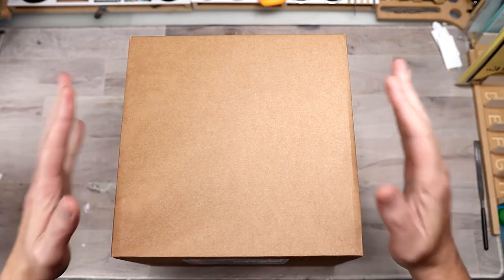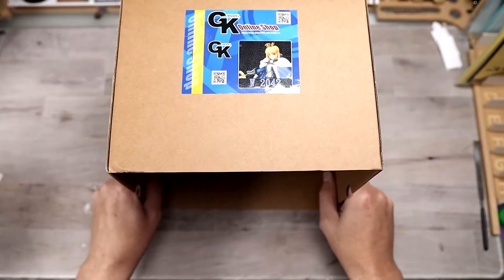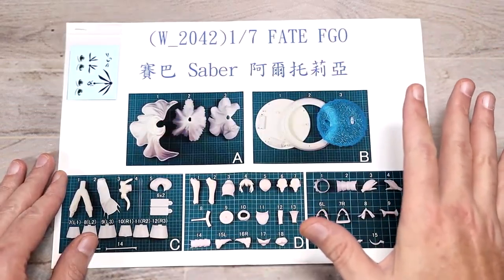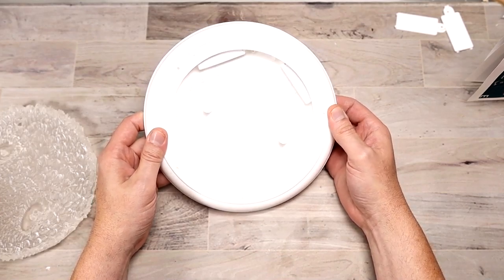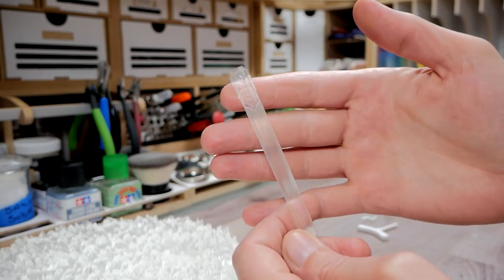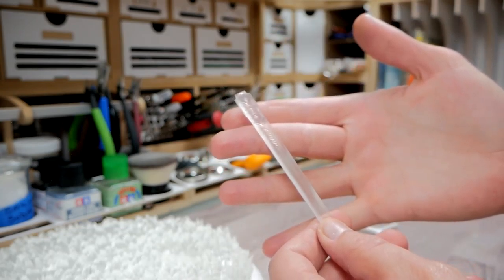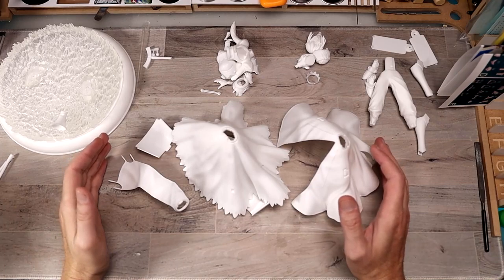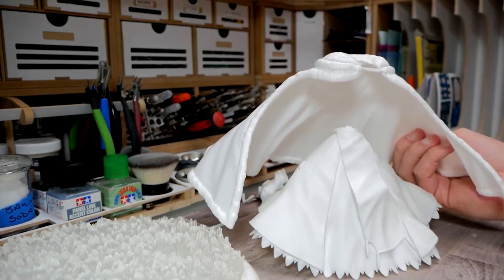1/7 Fate Saber Artoria Altria Pendragon Unboxing From GKMODEL SHOP